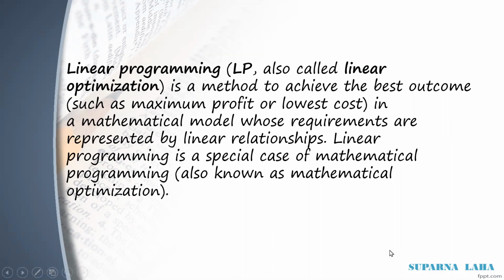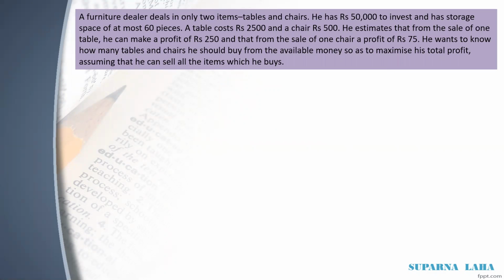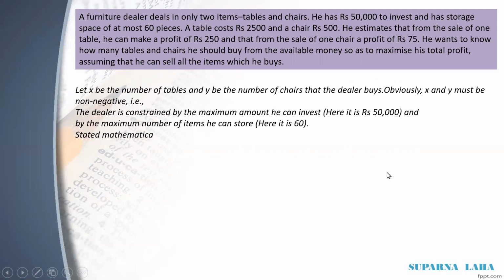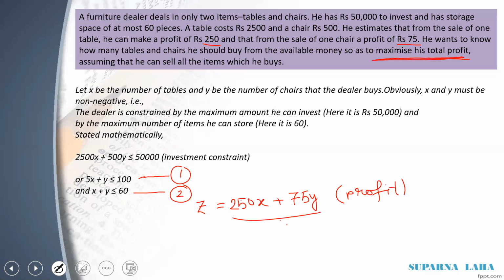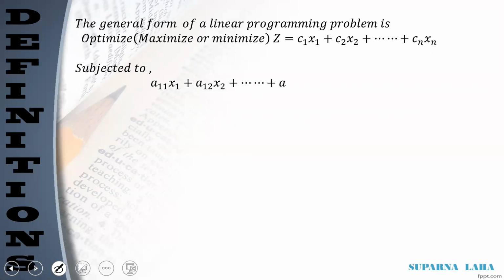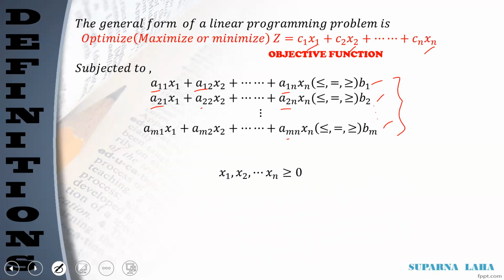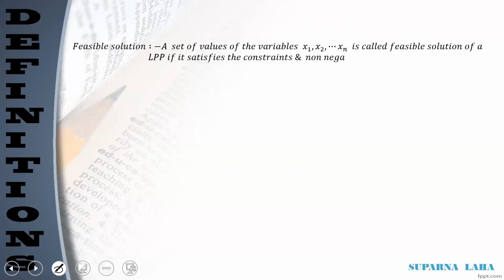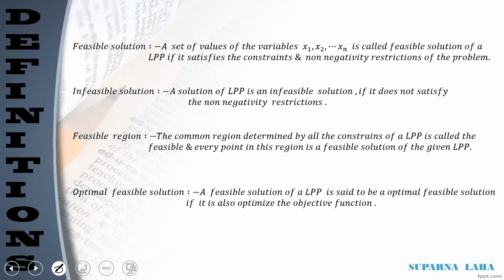Linear pogramming problem || part 1